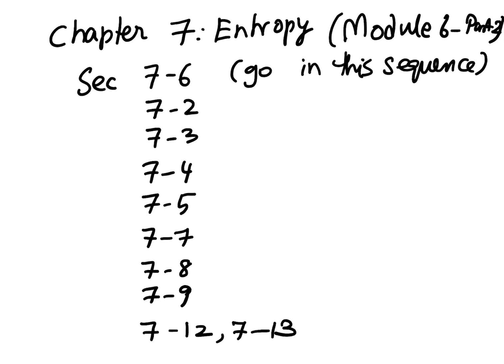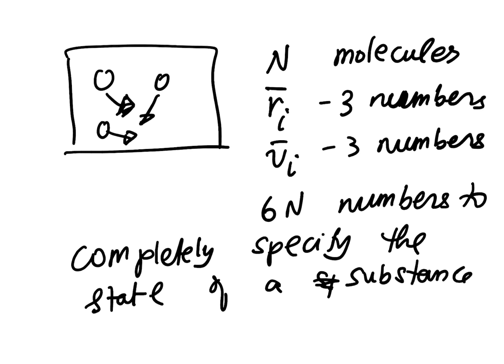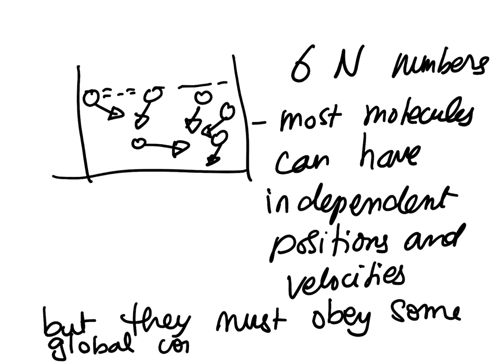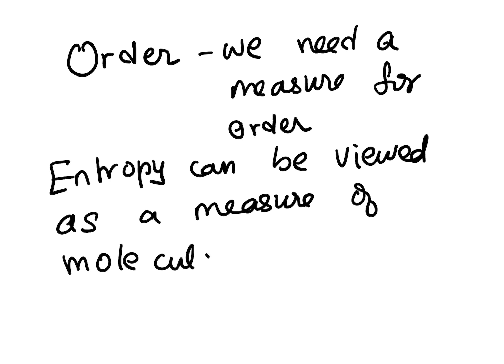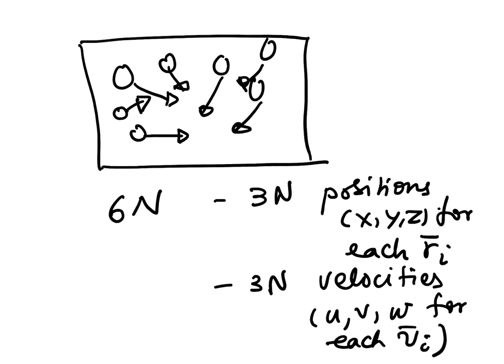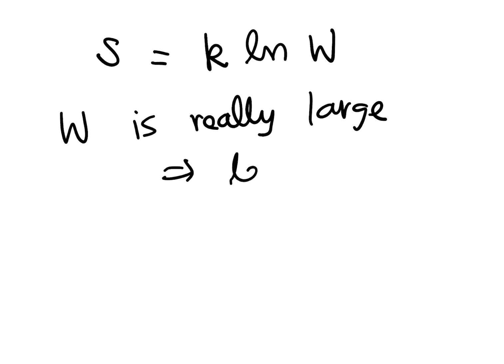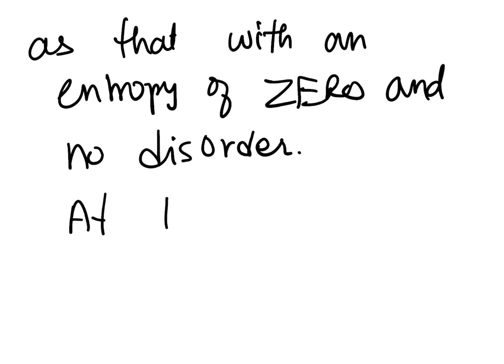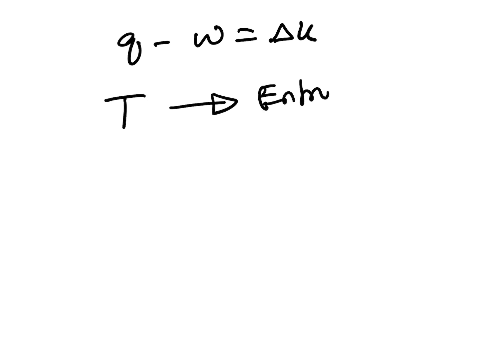MECH 2311 Video lecture Module 6 Part 2a